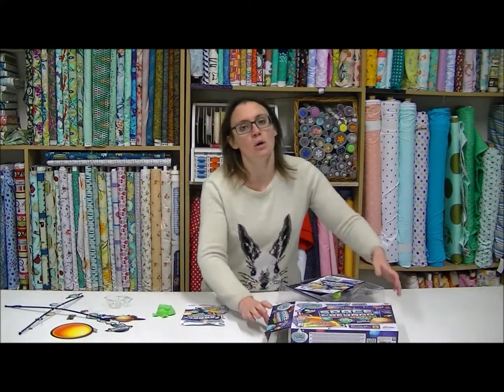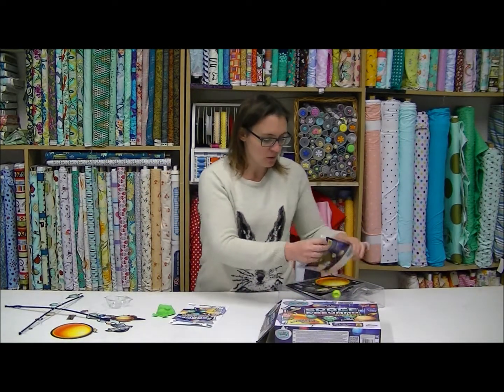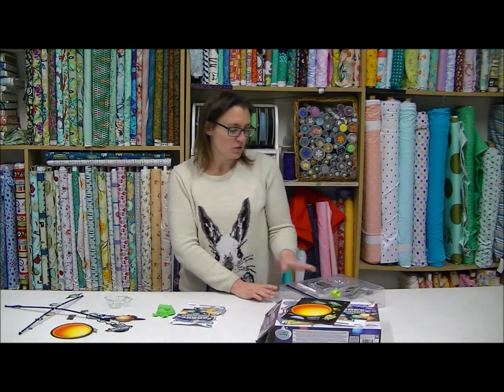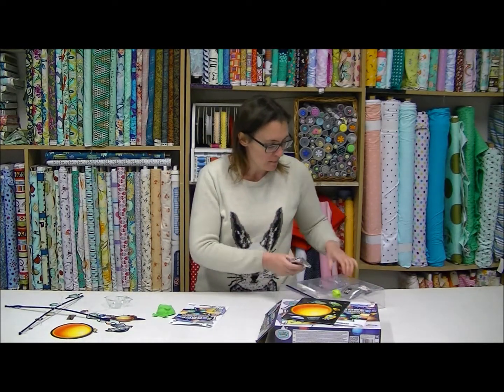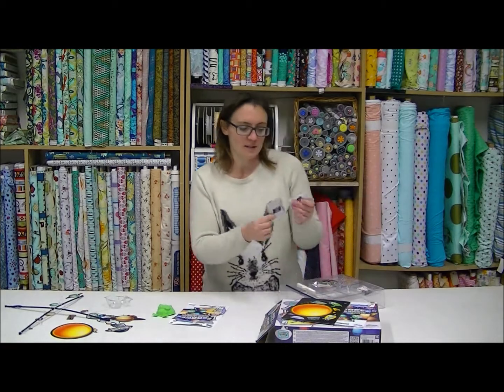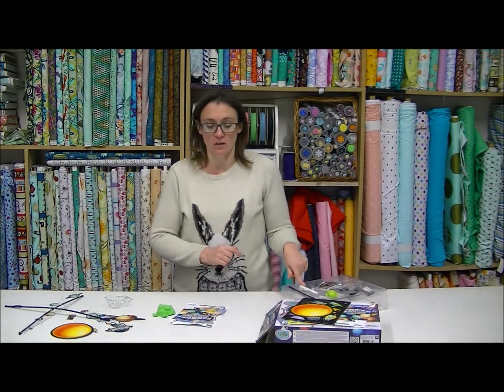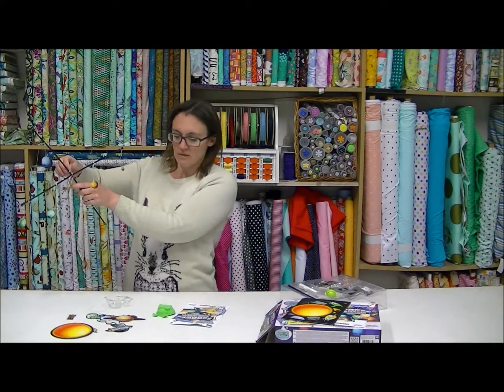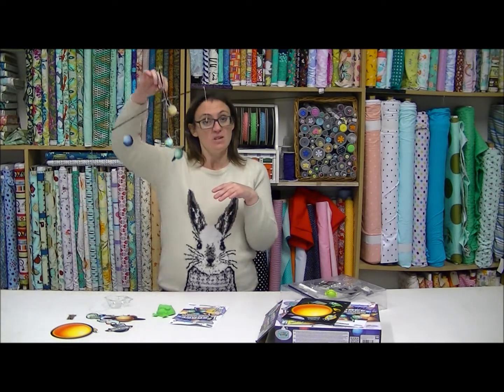Space Science Activity Set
Here's what's inside the Space Science set from the Weird Science range by Grafix that we included in our space themed Crafty Things Club.